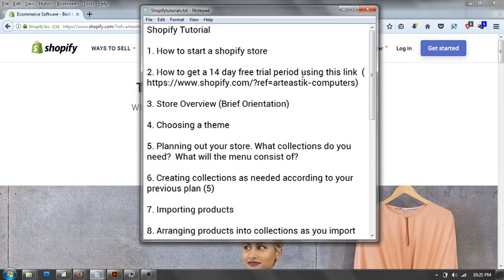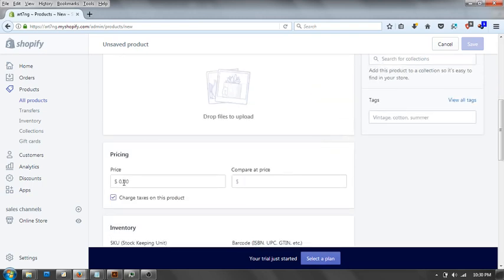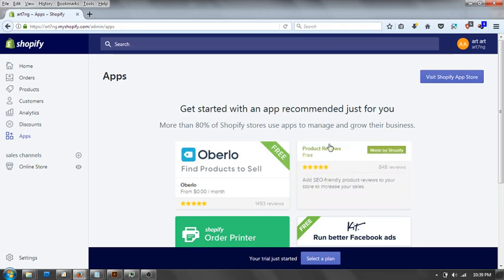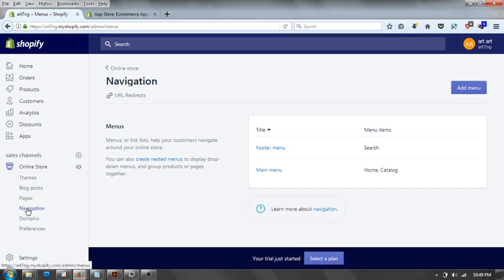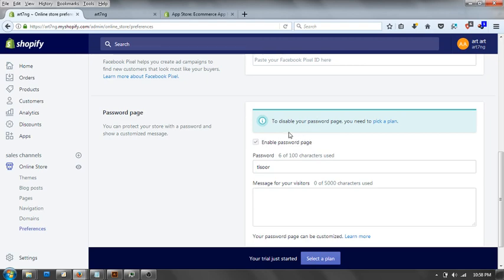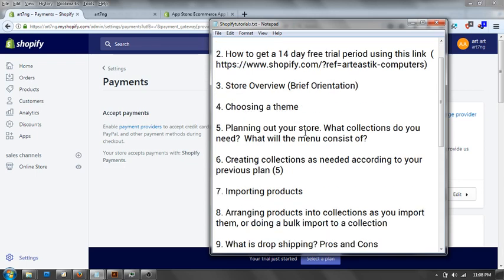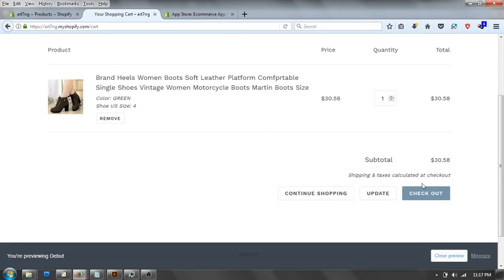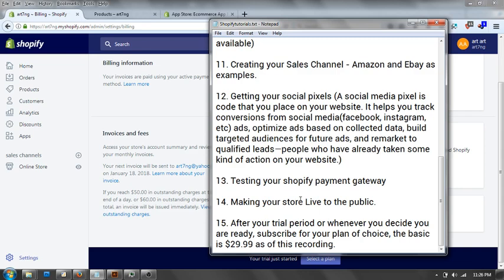Shopify Full Tutorial 2018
Please let me know if you would like me to do a video on shopify TRACKING...

Please Let me know if you have questions in the comment or if you need assistance with building your store.